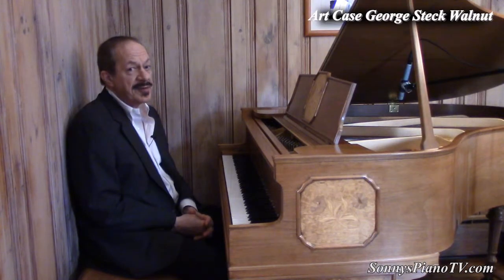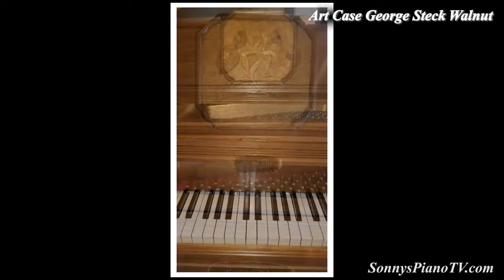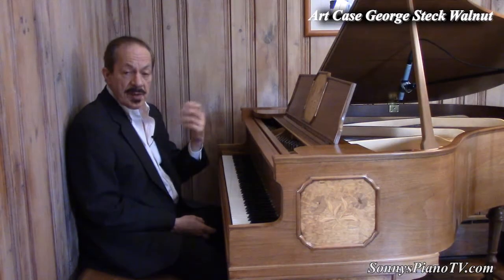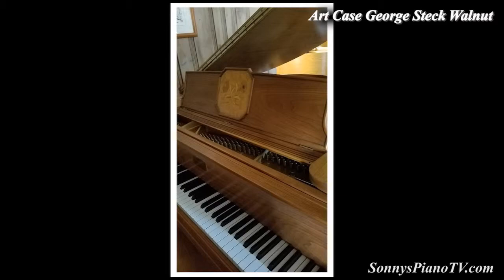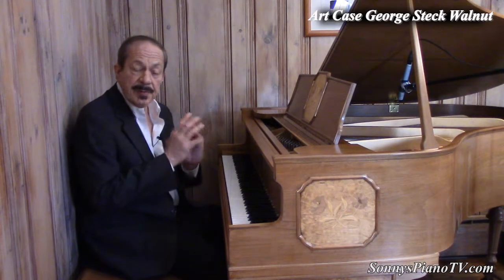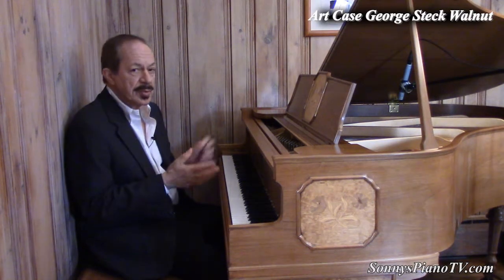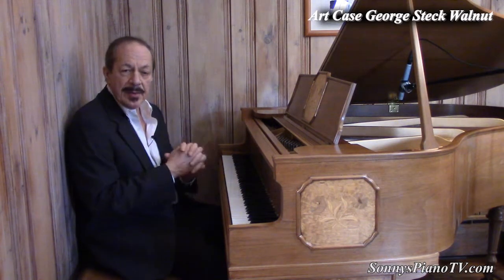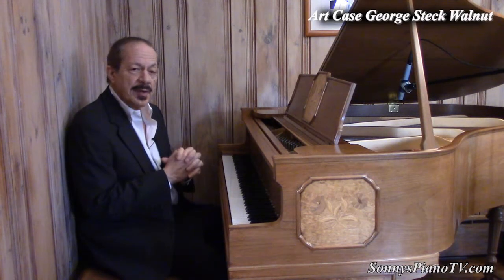Art Case George Steck, Walnut with Birds Eye Maple Floral Inlays Rebuilt/Refin NOW FOR SALE $3500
art case George Steck, birdseye maple floral design inlays, made in 1931, 4'10", rebuilt and refinished 20 years ago. New pinblock, pins, strings, dampers, hammers and shanks, new keytops rich sound. Nationwide shipping. Warranty. Questions?